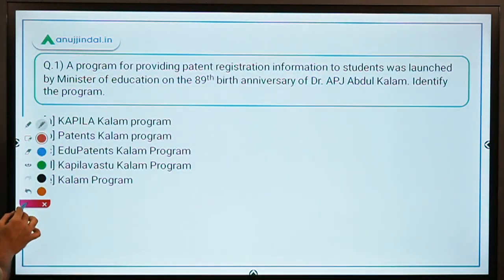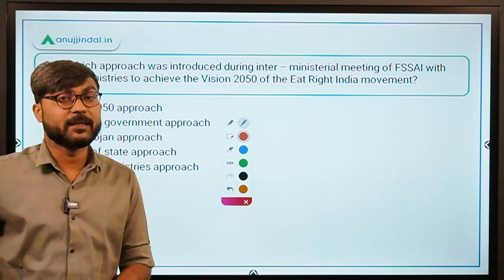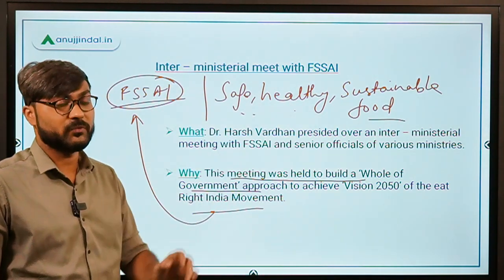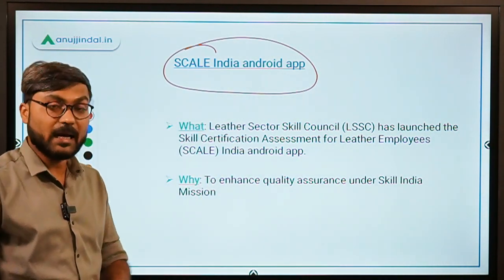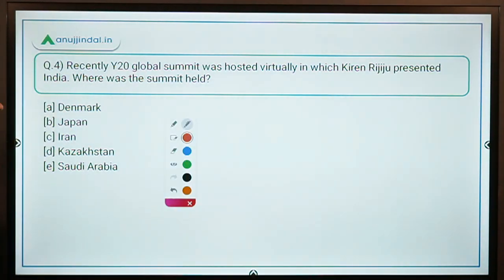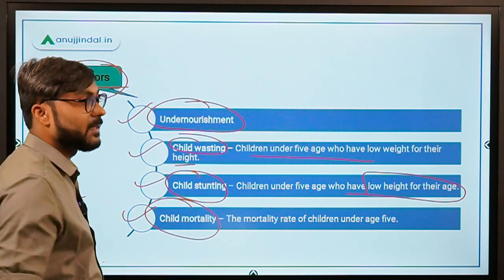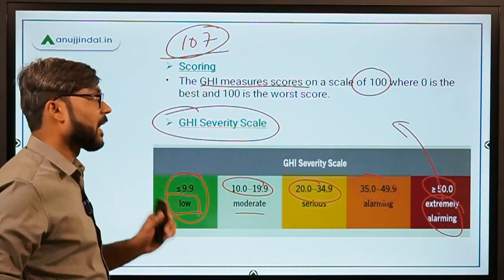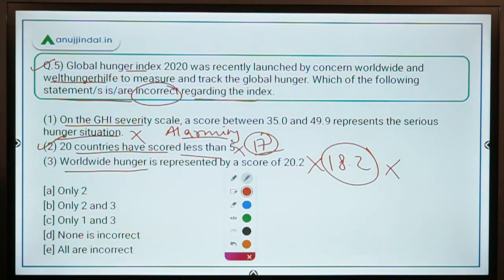PIB 247 | GLOBAL HUNGER INDEX 2020 | Current Affairs | Day 138 - by Manish Sir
In this session, we will discuss about the Global Hunger Index 2020, Kapila Kalam Program, Scale India Mobile App, and other important PIB news.